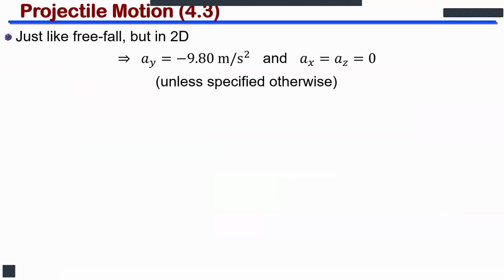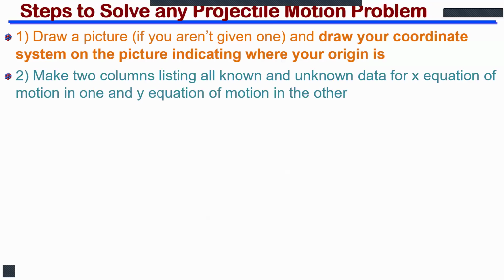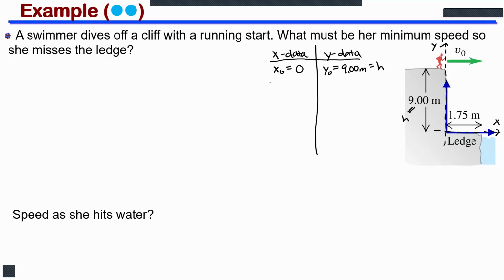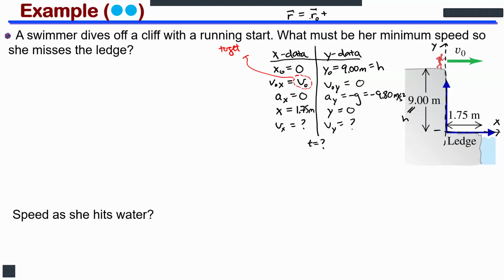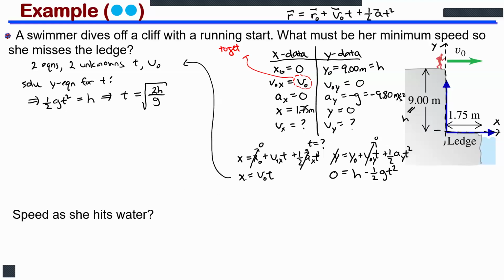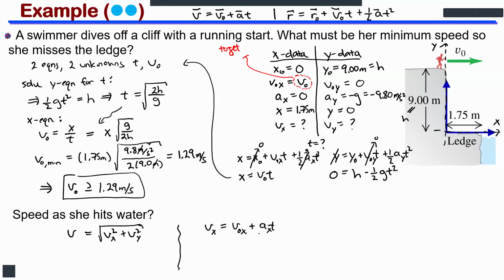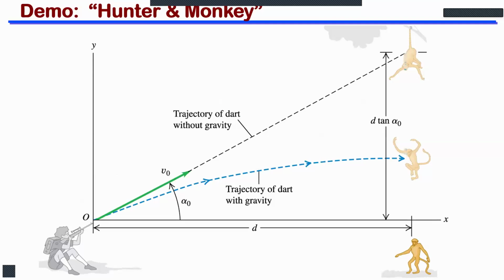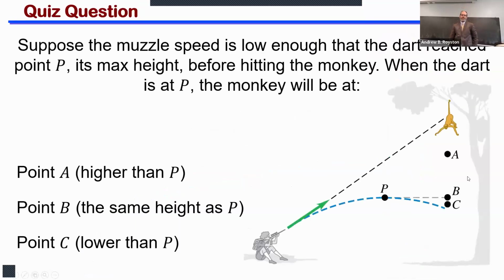Andy Royston's Projectile Motion Tutorial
20 minute tutorial on projectile motion with worked example and demo